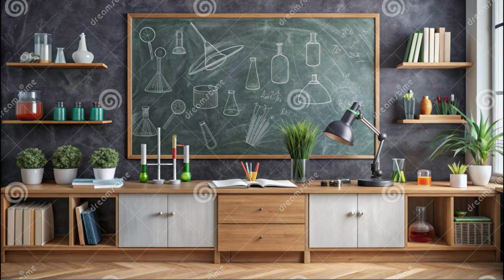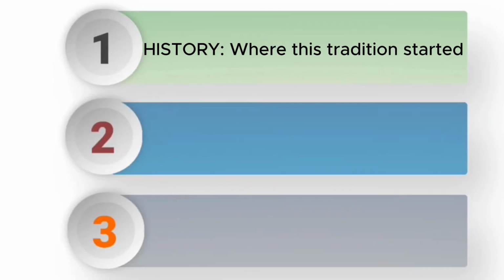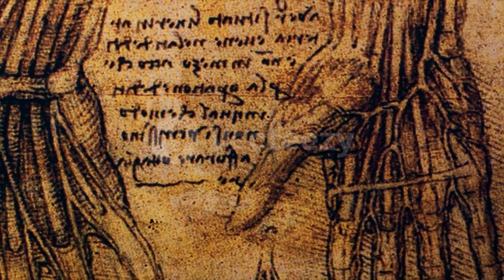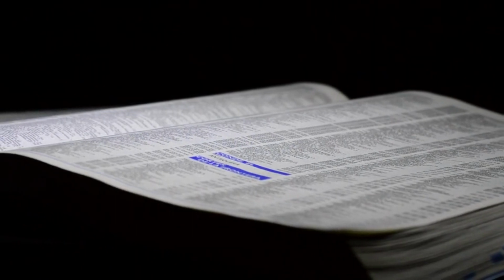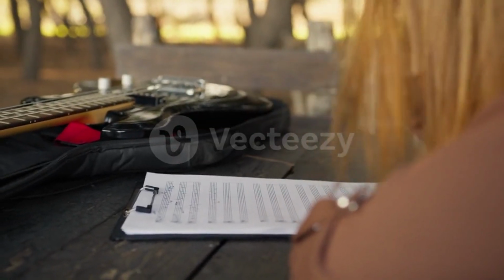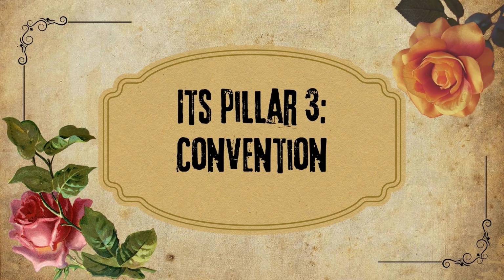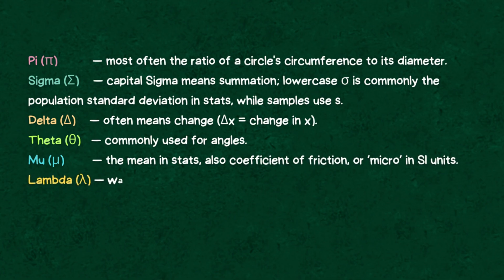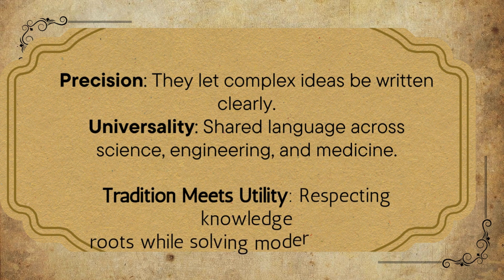Ever Wonder Why Math Uses Greek?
Greek letters aren’t just for frat parties — they’re the secret code powering math, science, and engineering across the globe. From Σ in calculus to π in geometry and Δ in physics, these ancient symbols have been shaping human knowledge for over 2,500 years.

In this video, we decode the Big 3 reasons Greek letters dominate:
1️⃣ History – How ancient Greece laid the groundwork for modern math.
2️⃣ Necessity – Why we literally ran out of Latin letters.
3️⃣ Convention – How a few symbols became a universal scientific language.

You’ll learn the origin stories, the hidden logic, and the surprising modern uses of symbols you’ve seen a thousand times but never really understood. Whether you’re a student, a science geek, or just love a good “aha!” moment, this deep dive will make you see math in a whole new way.

⚡ Stay until the end for the ultimate recap that will change how you look at equations forever.

Timestamps:
0:00 – The “Snake” in Calculus 🐍
0:45 – The Three Pillars
1:11 – History: Ancient Greece to Newton
2:32 – Necessity: More Symbols, More Clarity
3:51 – Convention: The Global Math Language
5:00 – Why They Still Rule
5:30 – Recap & Challenge